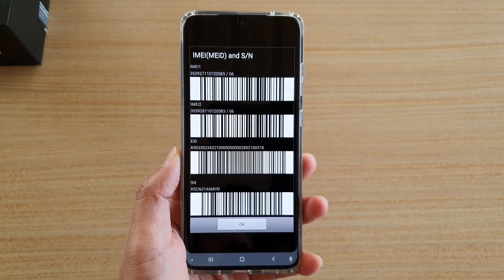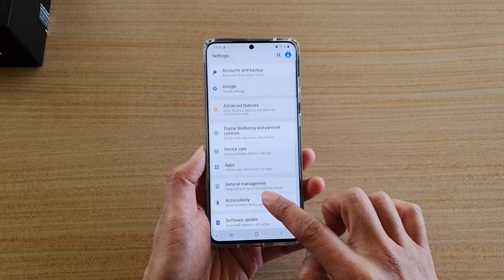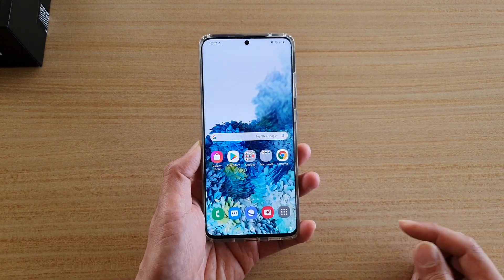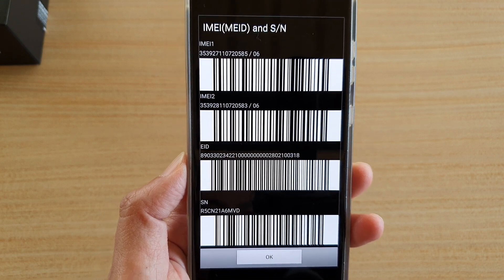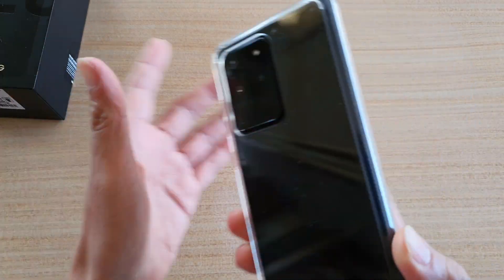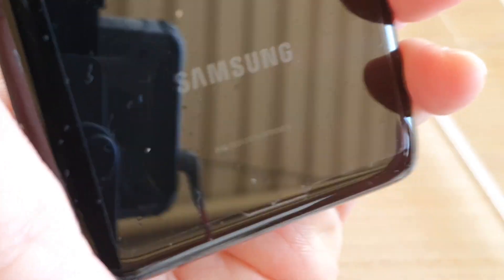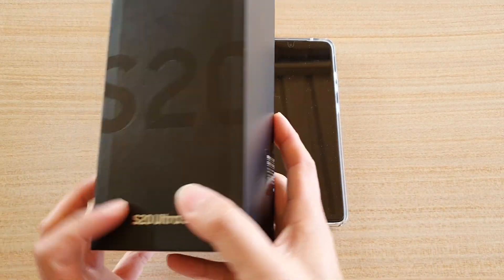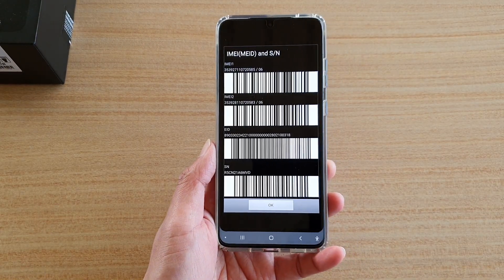Galaxy S20/S20+: Five Ways to Find EMEI Number / EMEI (eSIM)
Learn the five different ways to find EMEI number / EMEI (eSIM) on Galaxy S20 / S20 Plus / S20 Ultra.

Android 10.